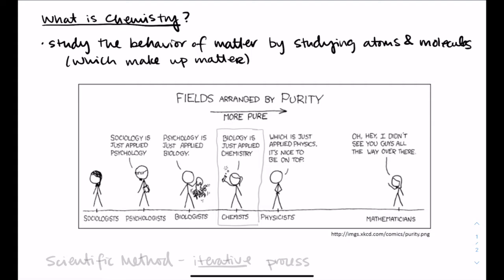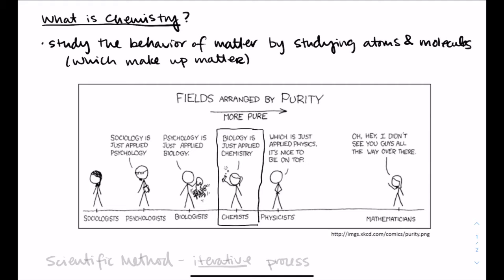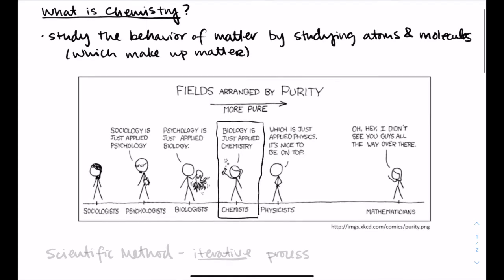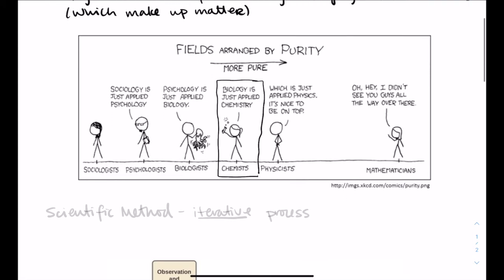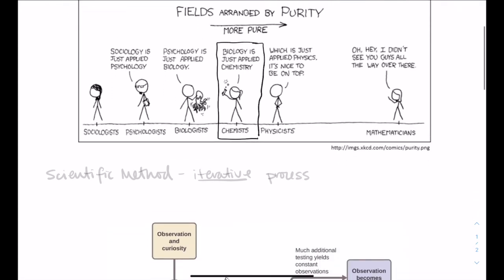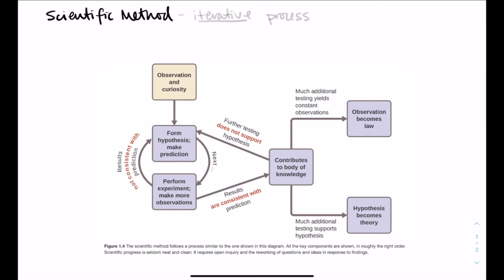Chemistry Intro and Scientific Method (105 Module 1 Video 1)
Welcome to Chemistry! This video covers a bit of an intro to what even is chemistry and why are we studying it? Essentially, it sets the stage for how chemistry is interrelated to other STEM fields and why it is so important.

We'll also touch on the Scientific Method ;)